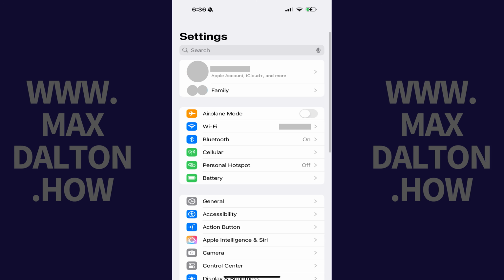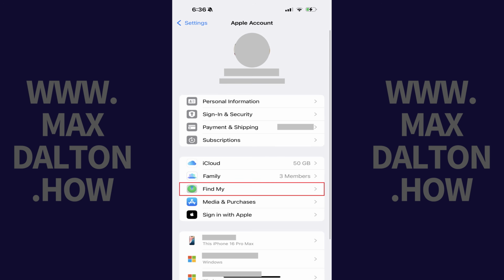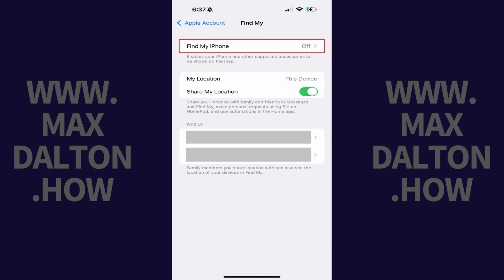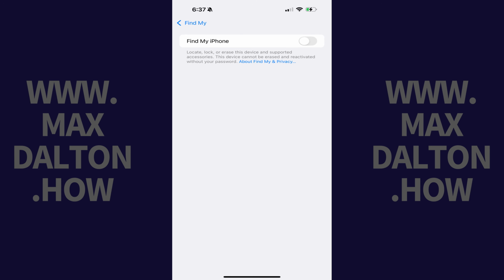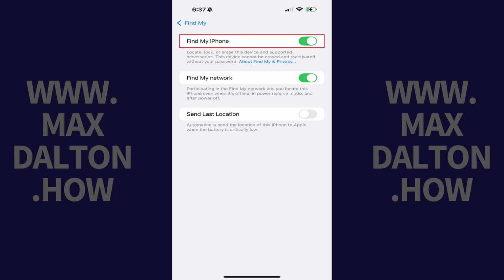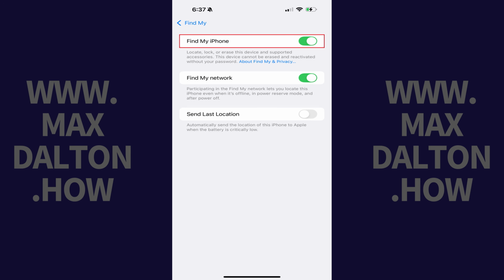How to Turn On Find My iPhone or iPad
In this video I'll show you how to turn on Find My iPhone or iPad.

Timestamps:
Introduction: 0:00
Steps to Turn On Find My iPhone or iPad: 0:06
Conclusion: 0:55

Video Transcript:
Step 1. Tap to open the Settings app on your iPhone or iPad, and then tap your profile picture and name at the top of this menu.

Step 2. Tap "Find My" in this menu.

Step 3. Tap "Find My iPhone or iPad." Associated options are displayed.

Step 4. Tap to toggle on "Find My iPhone or iPad." The Find My iPhone or iPad feature will be enabled on this specific Apple device. Going forward, you'll be able to remotely locate, lock or erase your Apple device and some accessories that are supported. You should be aware that you'll need to disable the Find My feature on your iPhone or iPad before selling, trading in your device, or sending it in for a repair.